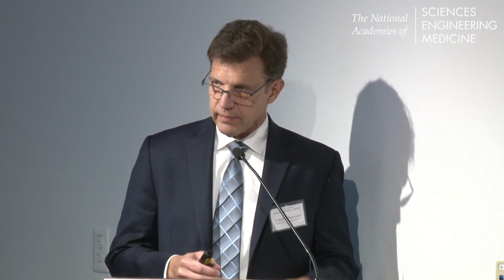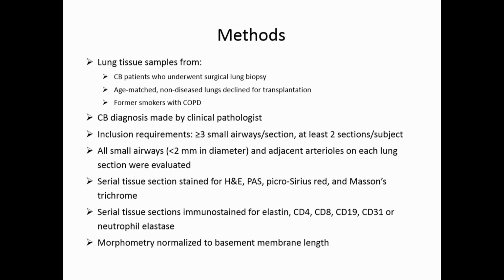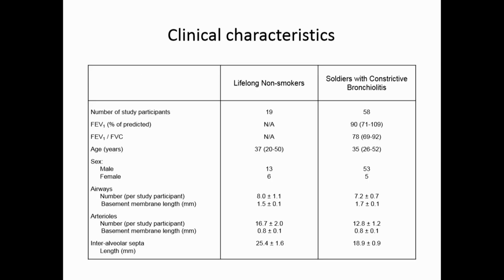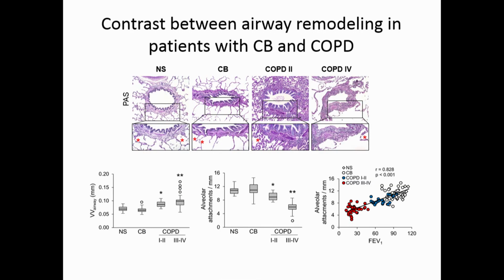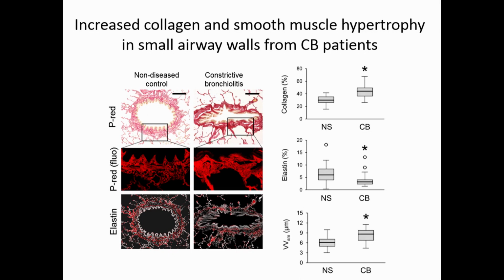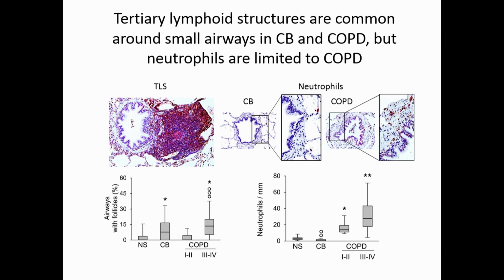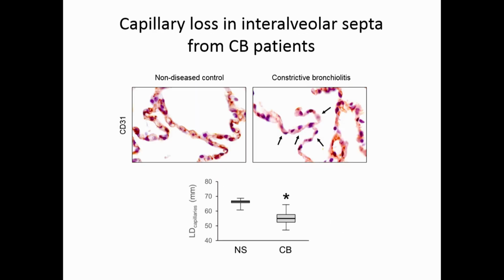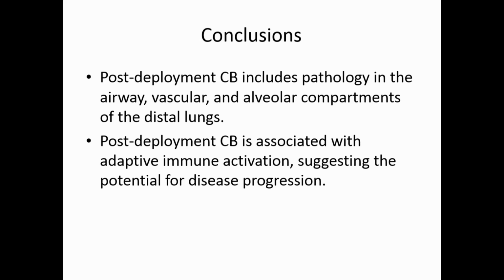10/3/2019 - Session 2: Timothy S. Blackwell, MD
Timothy S. Blackwell, MD
Vanderbilt University Medical Center